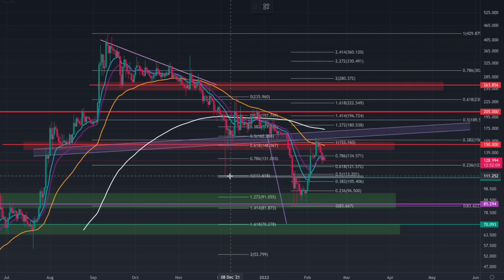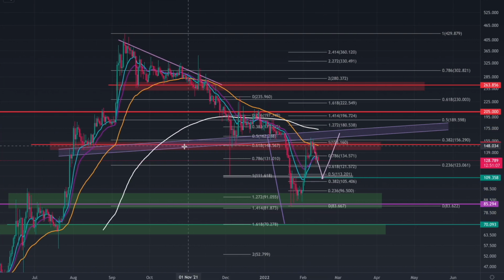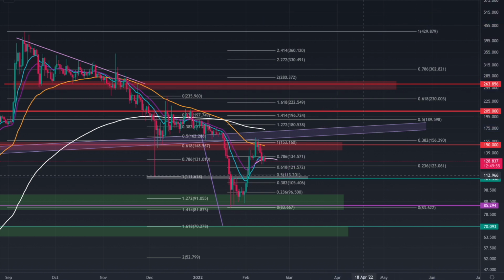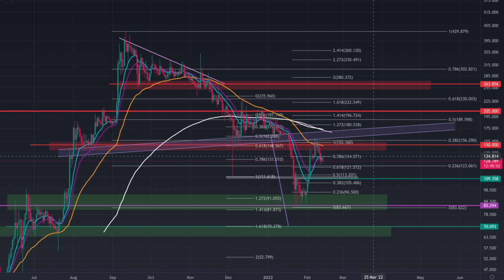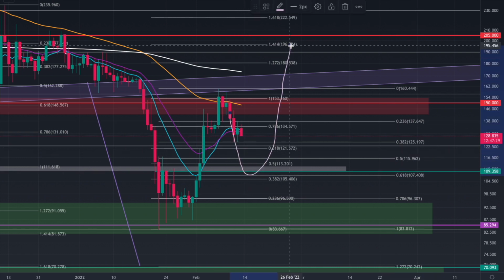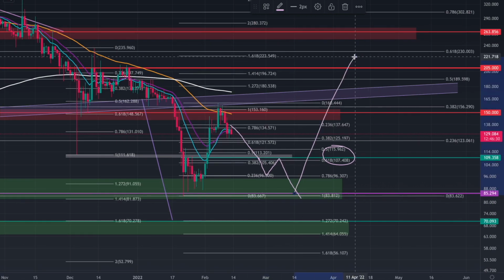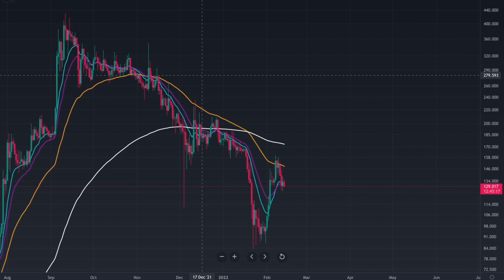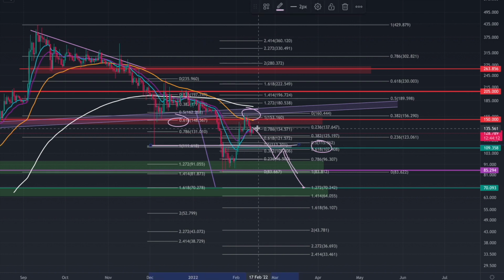QUANT QNT WARNING! EXPLANATION OF WHY $70 COULD STILL BE A VALID TARGET! BULLISH & BEARISH CASES!